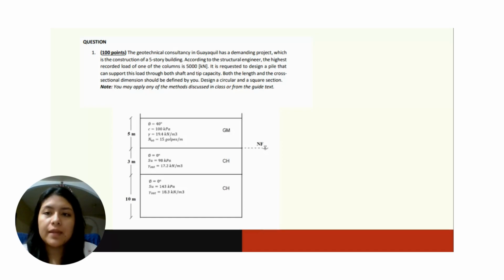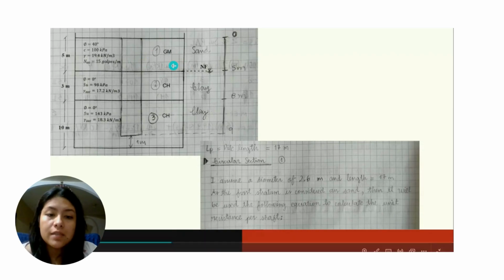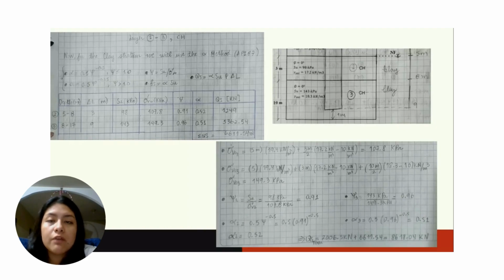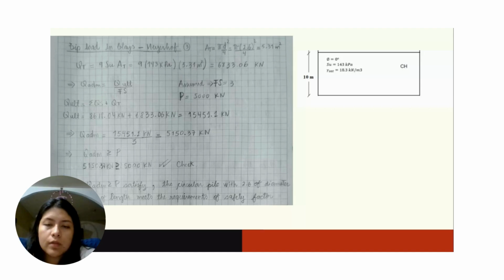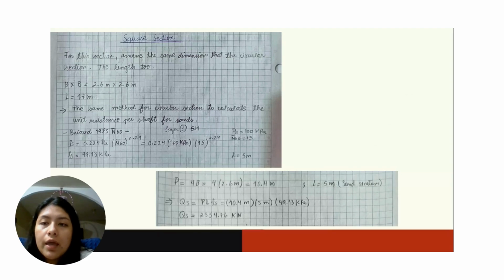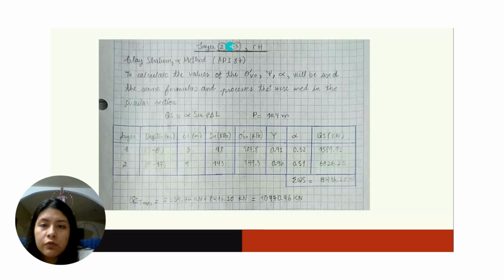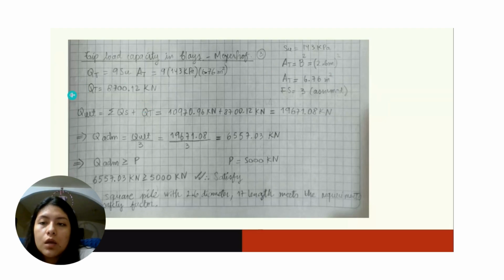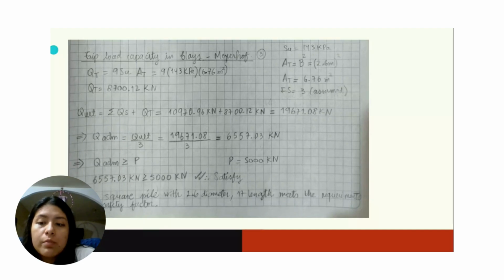Foundation Engineering- English Homework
Jesenia Rodríguez P2